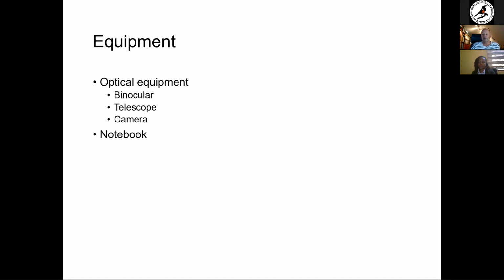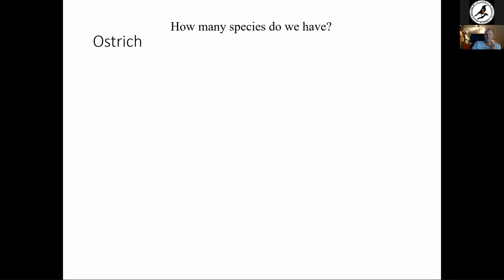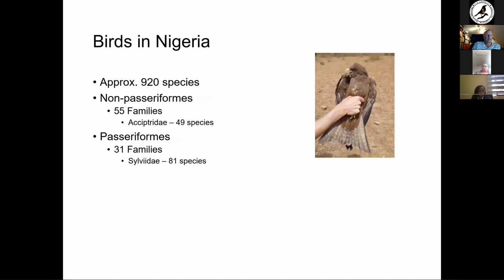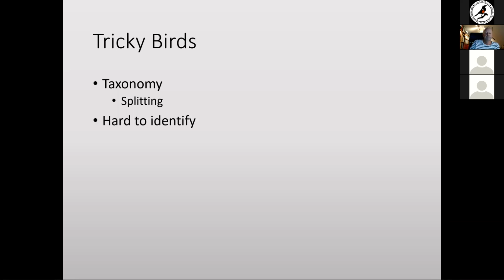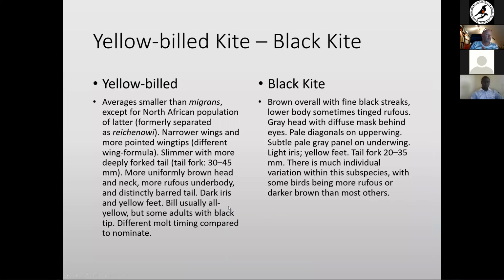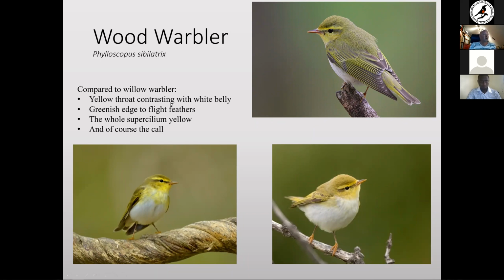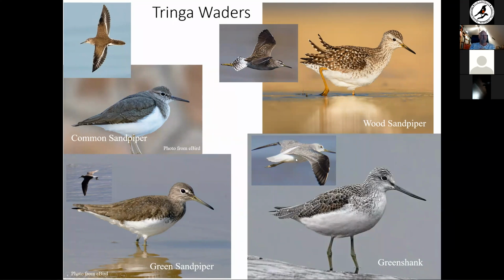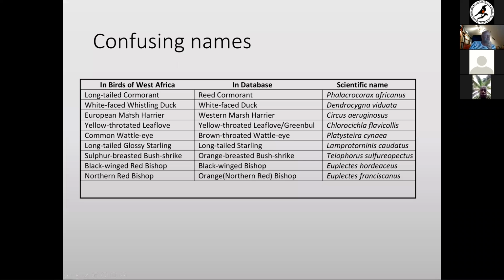Field Ornithology and complicated Species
Prof Ulf Ottosson gives more insight into successful birding for amateurs